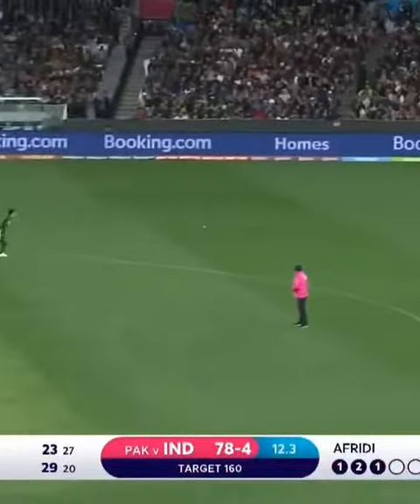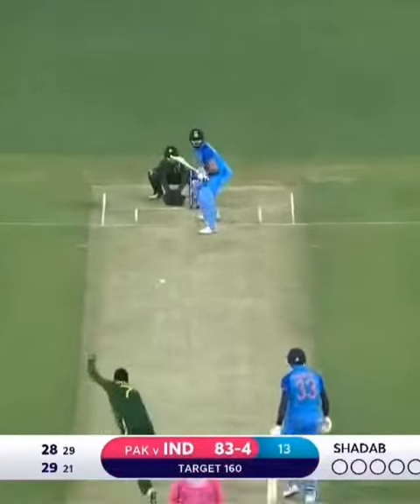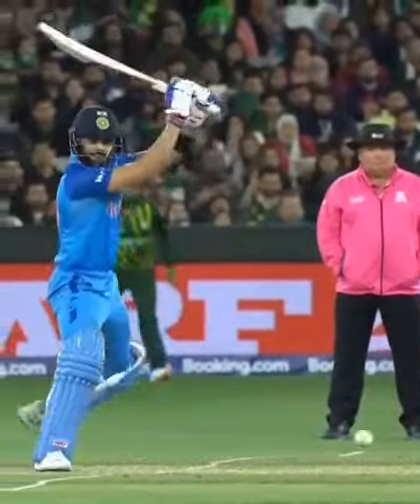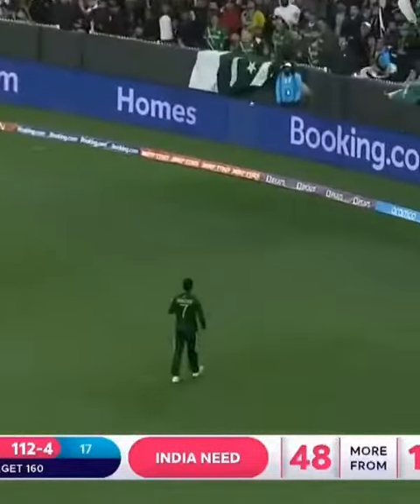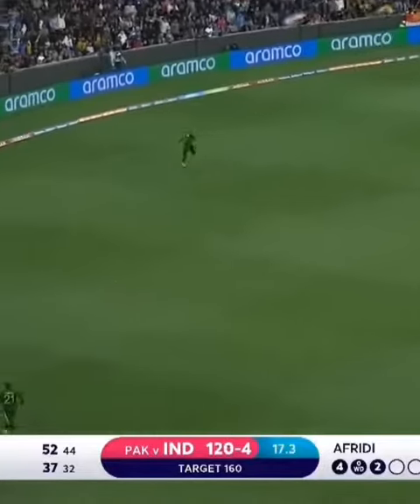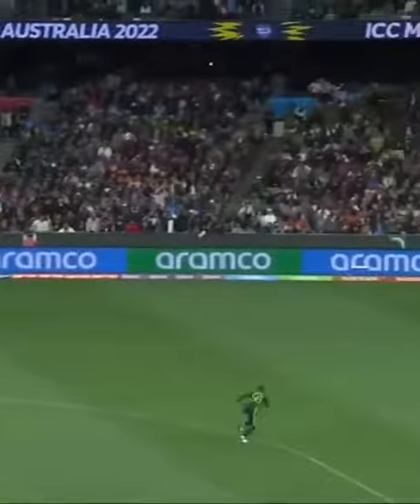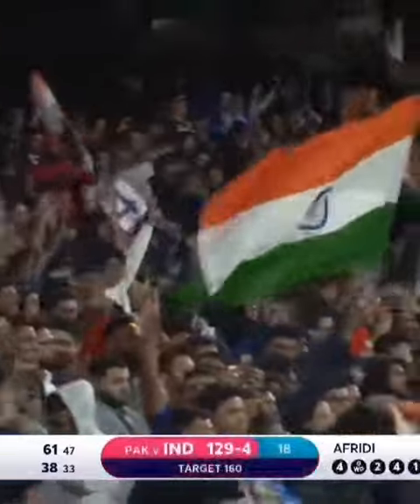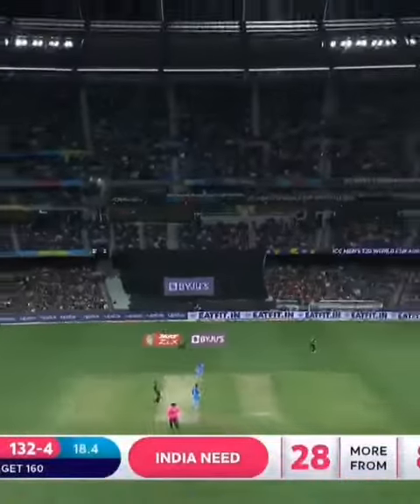Kohli lovers 1millionviews ..🔥🔥🔥🏏🔥🏏... #100 .....🔥🔥🔥🔥🔥🔥🏏🏏🏏🏏🏏🔥🔥🏏🔥🏏...